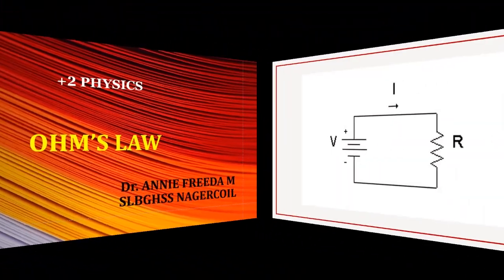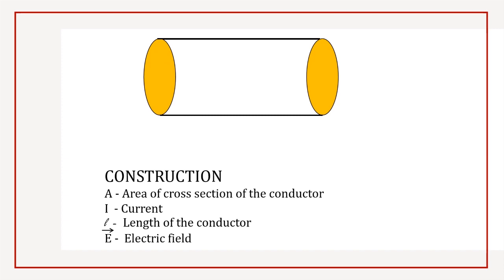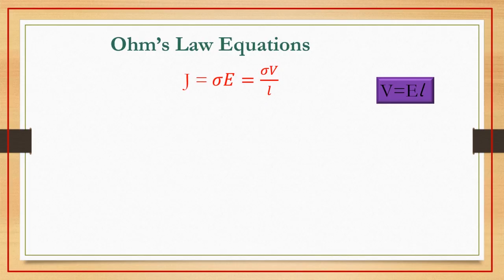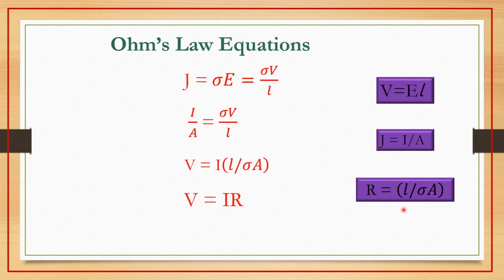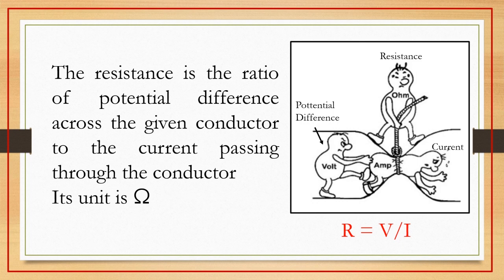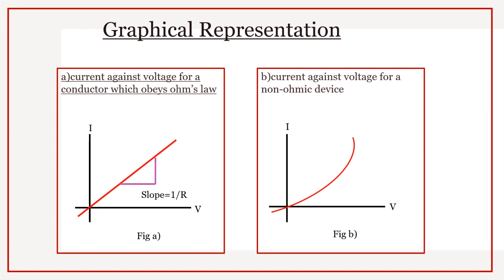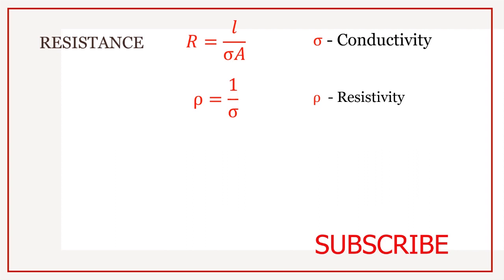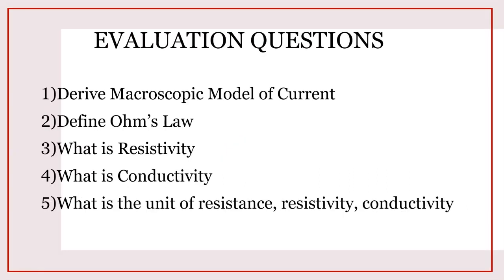OHM’S LAW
Important law related to Electric Current is Ohm's Law. Related concepts like resistivity, conductivity, ohmic materials, non ohmic materials are also dealt with